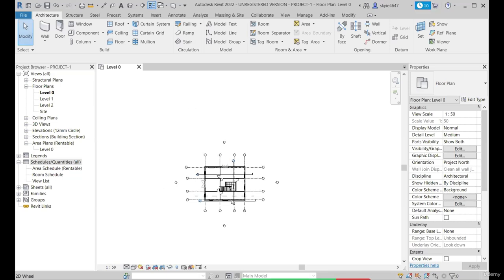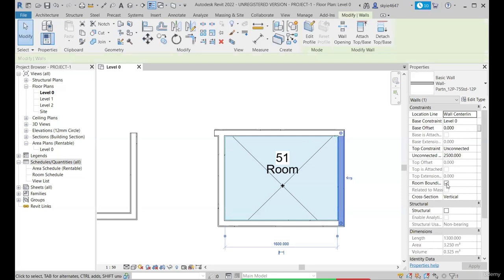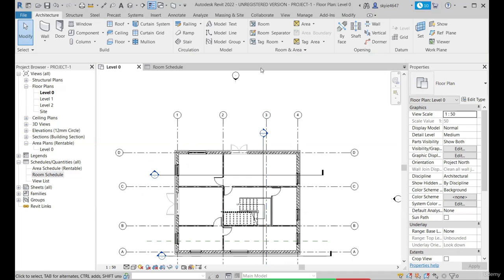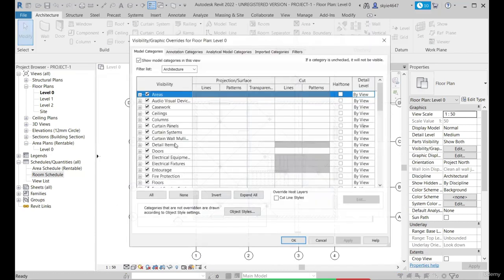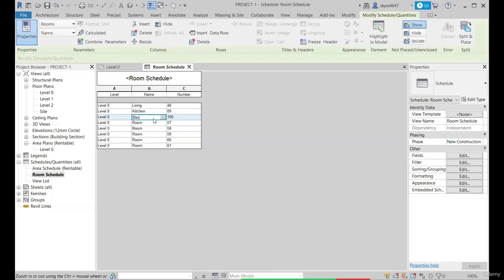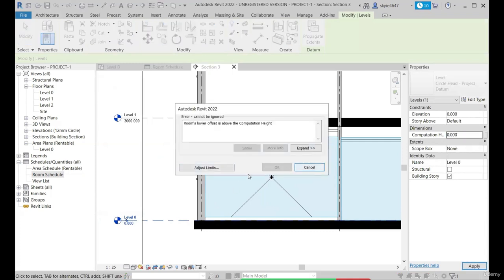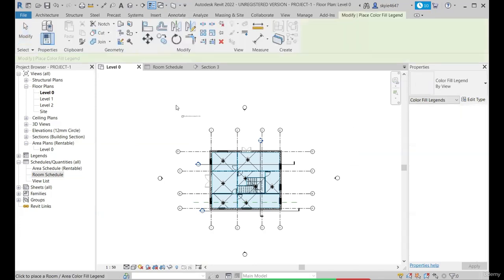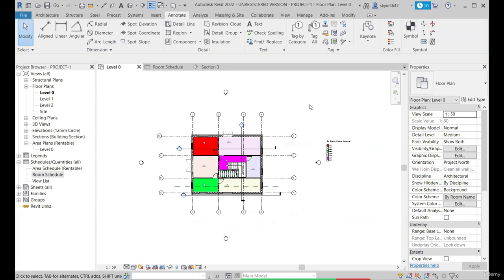Creating a Rooms in Revit Architecture Masclass